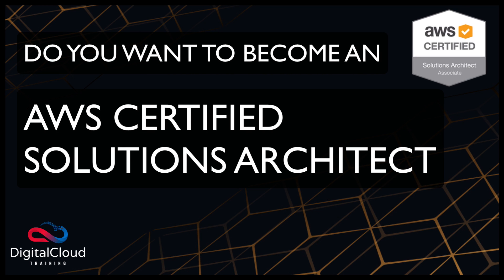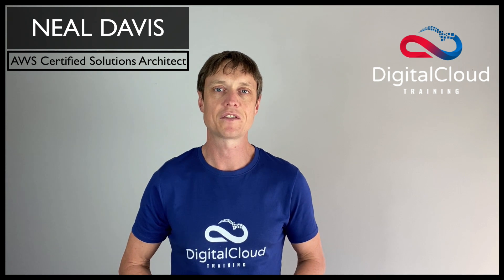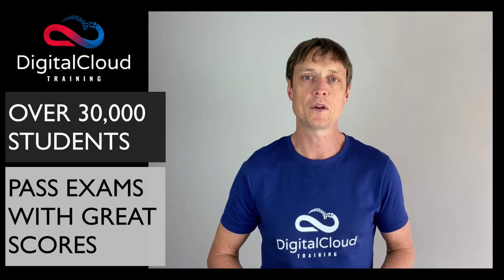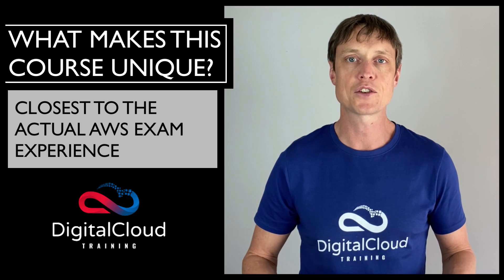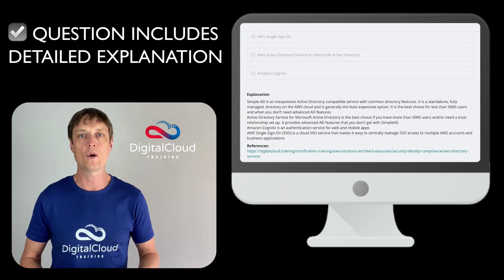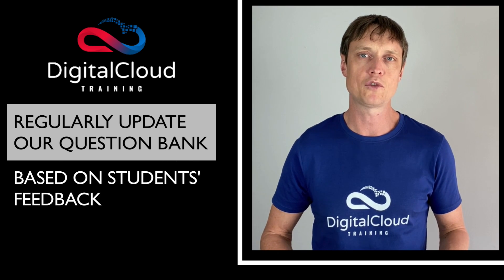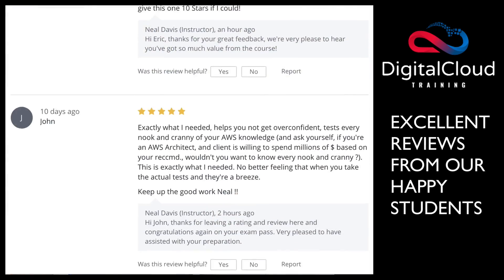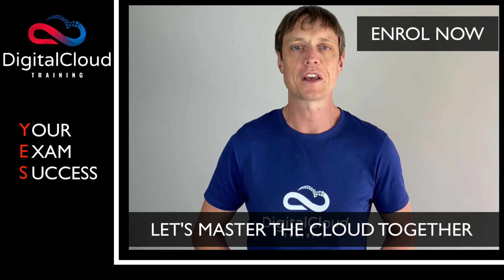AWS Certified Solutions Architect Associate 500+ Practice Questions for SAA-C02 Certification Exam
Want to test your AWS Certification Exam readiness for the AWS Certified Solutions Architect Associate AND feel confident to pass your AWS exam first time? Then these Practice Exams are for you! Our set of 6 Practice Tests with over 500 Practice Questions reflect the difficulty of the AWS exam questions and are the most similar to the real AWS exam experience.

Our students love these high-quality practice tests because they simulate the actual certification exam and help them understand the AWS concepts. Our online Exam Simulator will prepare you thoroughly for the real exam so that you get to pass first time with confidence.
📌 Timestamps
0:00 - Introduction
0:35 - Course Differentiators
1:08 - Continuous Improvement